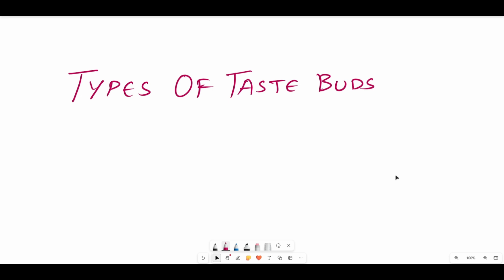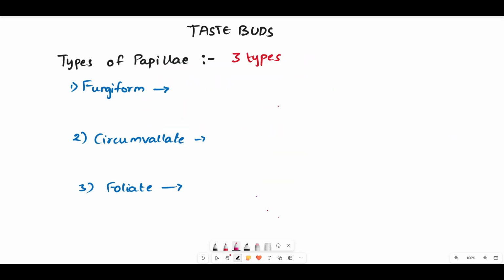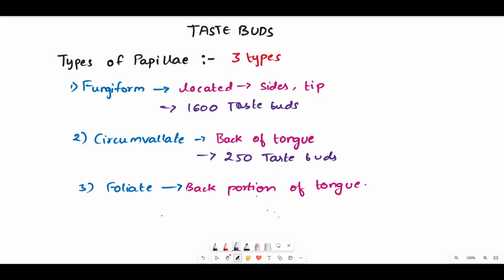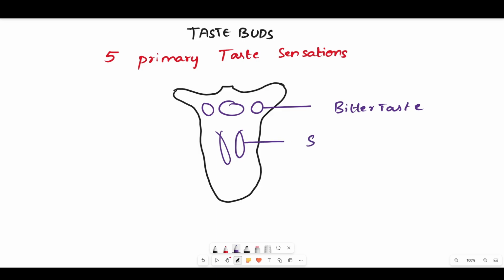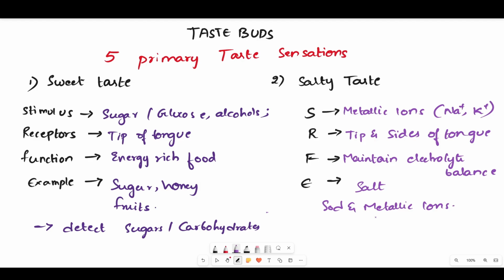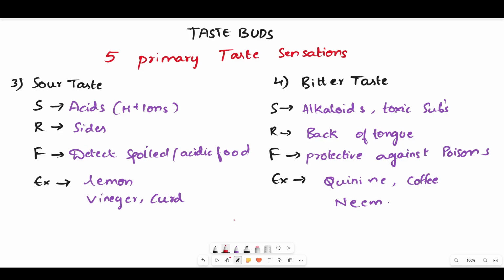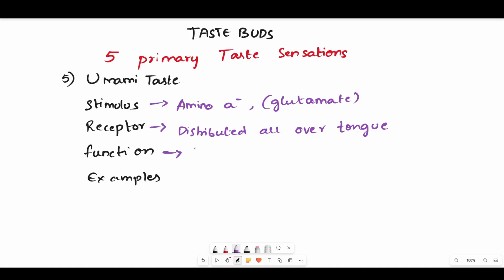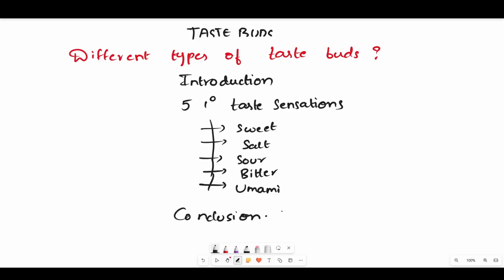Different Types of Taste Buds | Structure & Functions | HAP-1 | B.Pharm & Pharm D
Welcome to Pharma Palette 🎨

In this video, we explain the different types of taste buds (papillae) of the tongue along with their structure, location, and functions in a simple and exam-oriented way.

👅 Topics Covered:

Types of taste buds / papillae

Filiform, Fungiform, Circumvallate & Foliate papillae

Location on tongue

Functions of each type

Easy points to remember for exams

📌 Useful for:

HAP-1 (Human Anatomy & Physiology-1)

B.Pharm 1st year

✨ This video helps you understand clearly without confusion and write perfect answers in exams.